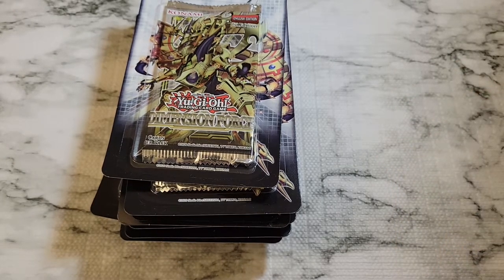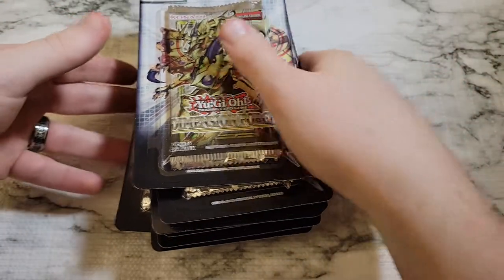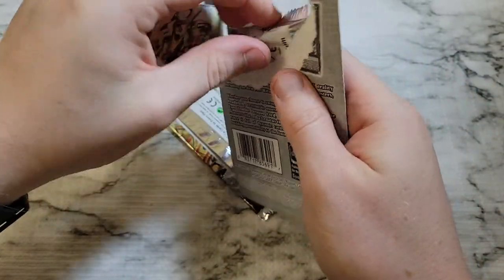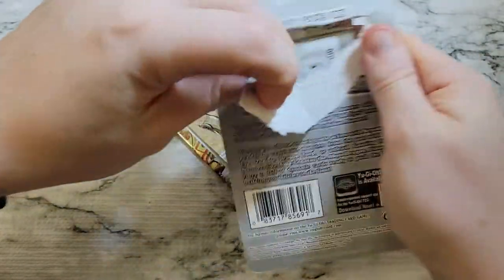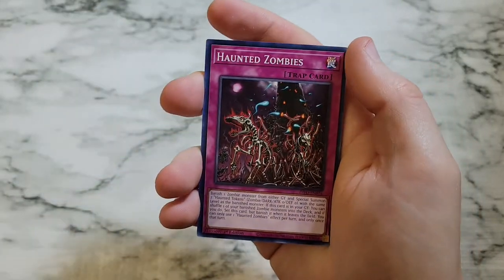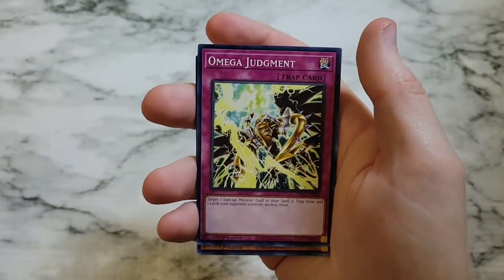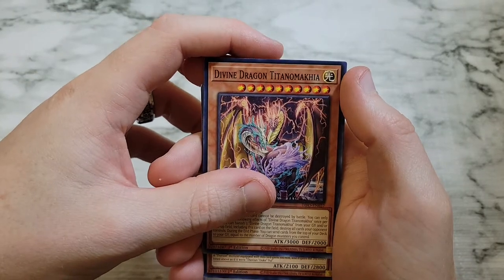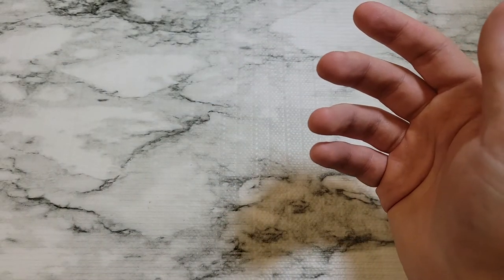Yugi-Oh Dimension Force Blister Packs (A Decent Haul for Random Packs)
In this video, I open a handful of Dimension Force Blister packs. With it looking like this set being mappable and my booster box still in transit, I wanted to open some packs of this set and blisters were the best way to go. Luckily the local store had a few in, and my luck with blister packs has been fairly good, so I snagged them and cracked them open. I'd say my luck held out. Let me know what you think!